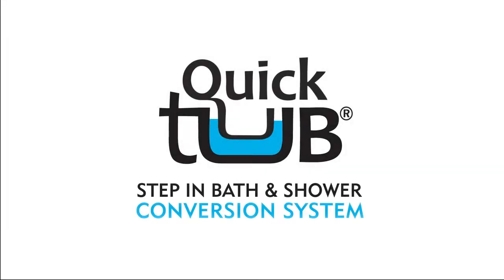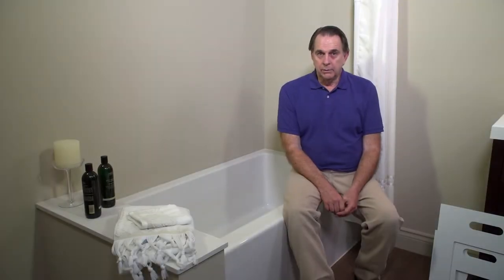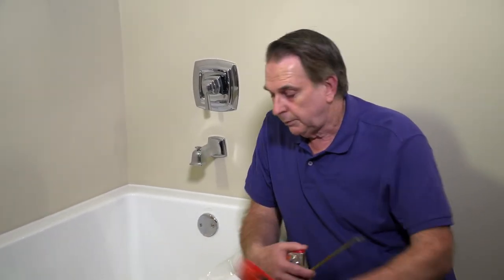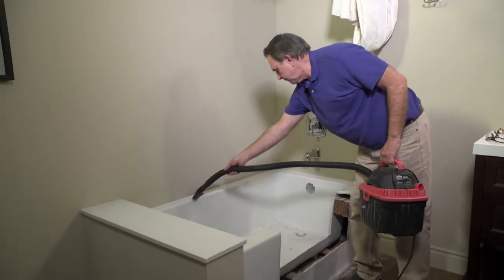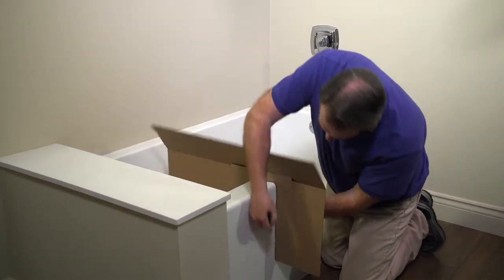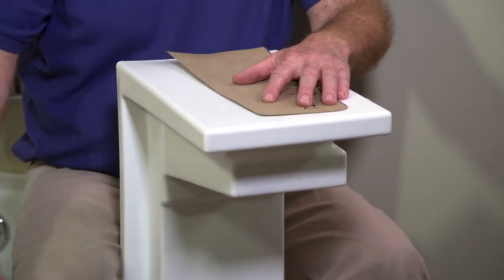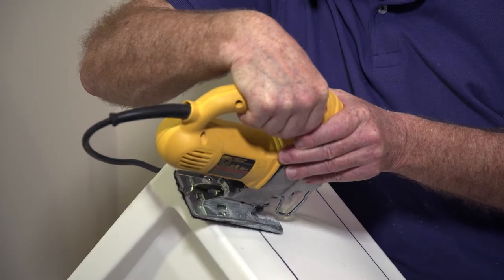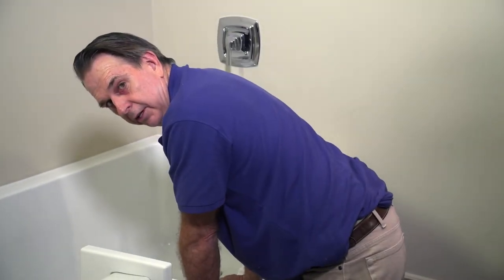Installing Your Quick Tub® Xtra Deep Walk-Thru Insert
Instructional video on how to install your Quick Tub® Xtra Deep Walk-Thru Insert. This Xtra Deep Insert is best suited for deep soaker bathtubs. It is the quickest, easiest and most economical way to help make your bathroom an accessible environment for everyone.

Quick Tub®, home of The Original Step in Bath to Shower Conversion System.

To purchase our products or learn more, please visit our